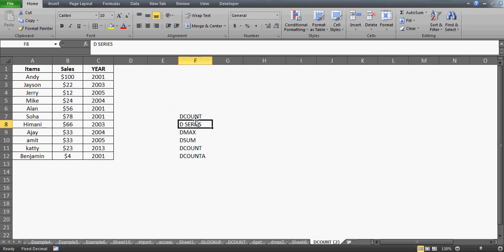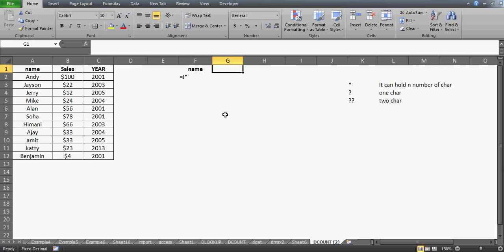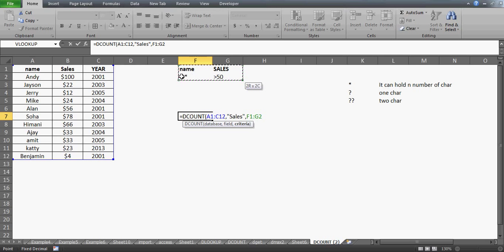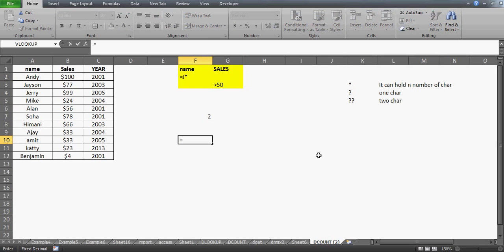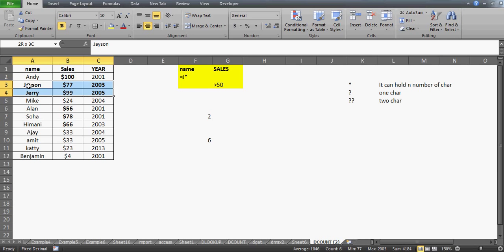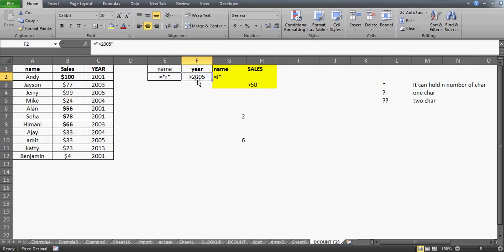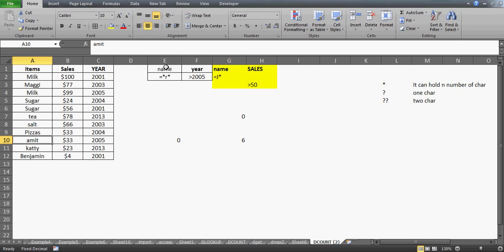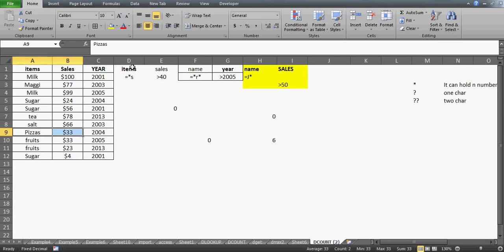Learn Excel - Video 97 - D Family Series-3- Dcount with wild Character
Use of Wild Characters makes your formula so powerful and flexible.Watch out for this amazing Video